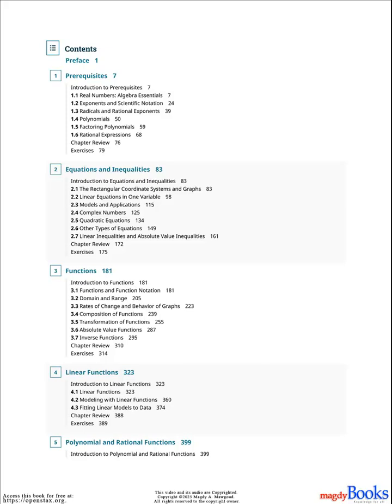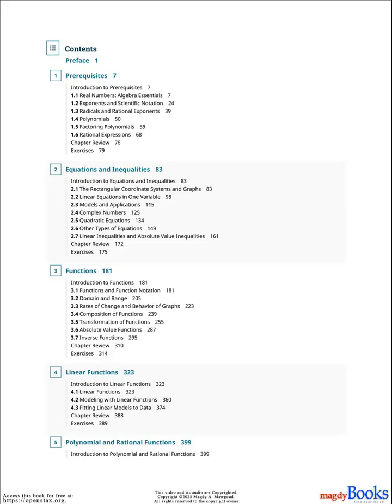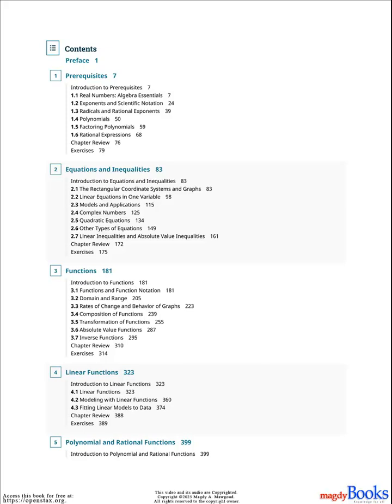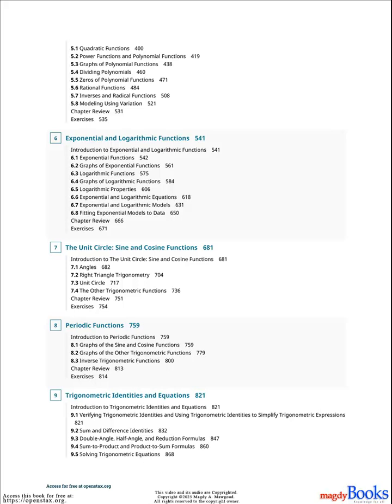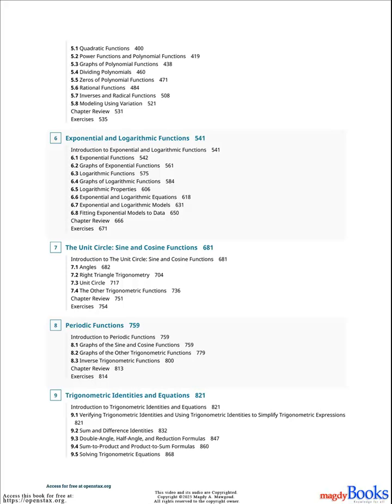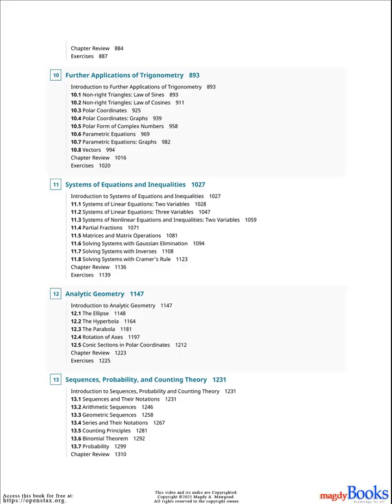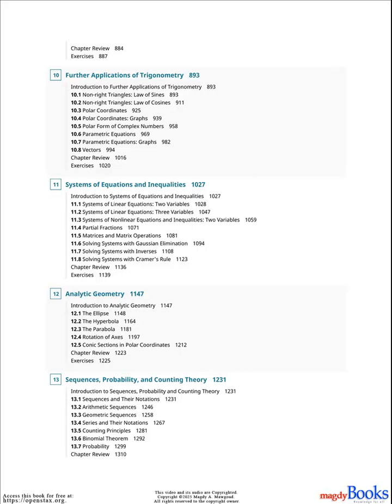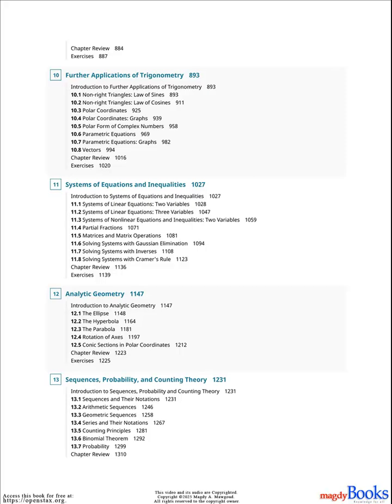01_01_02-000_02_0_Contents.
Chapter 000, Section 02: Contents.